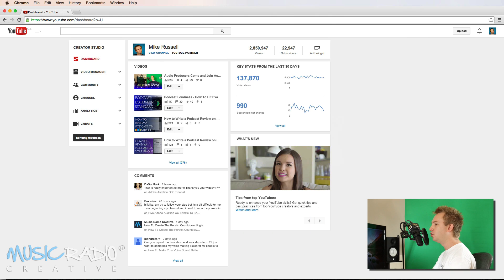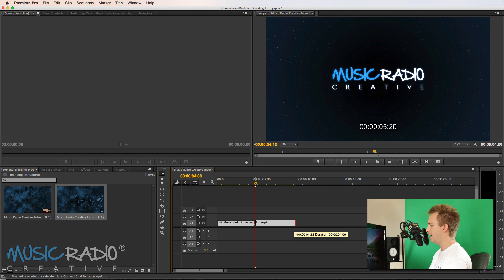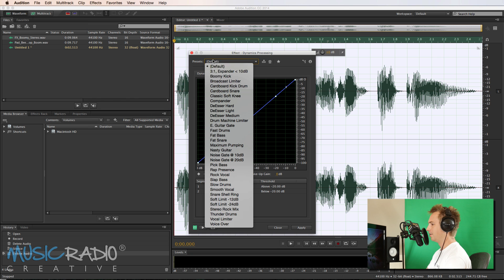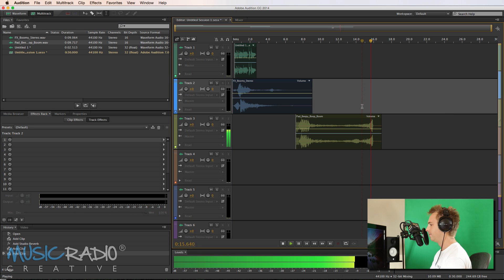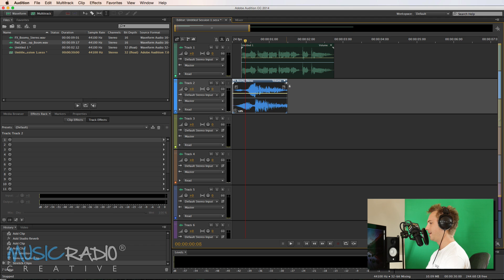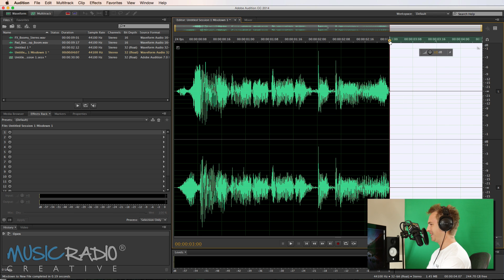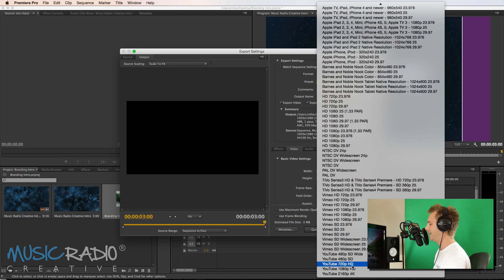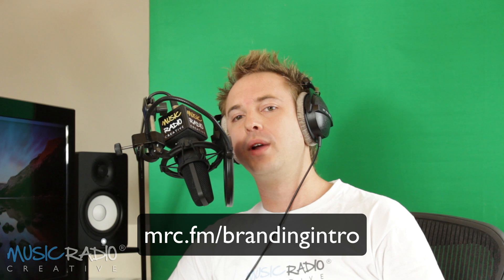YouTube Branding Intros - How to Create a Branding Intro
Need a YouTube Branding Intro? How to create branding intros for YouTube using Adobe Premiere Pro for video intros and Adobe Audition for the audio intro.